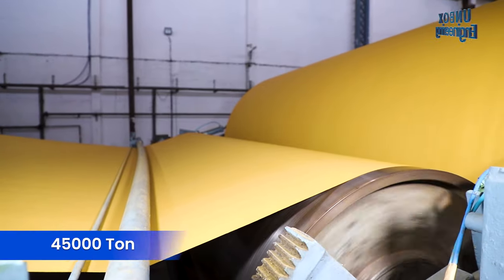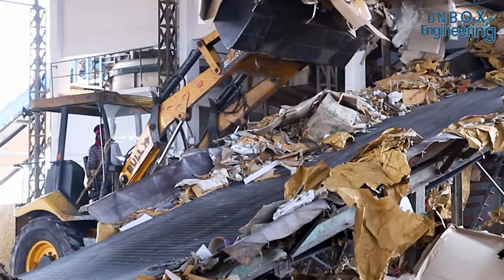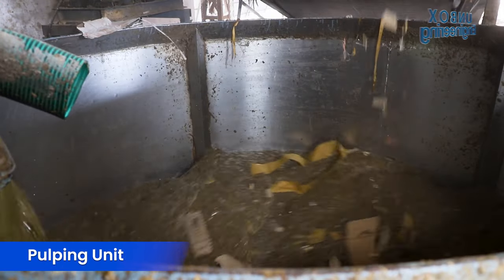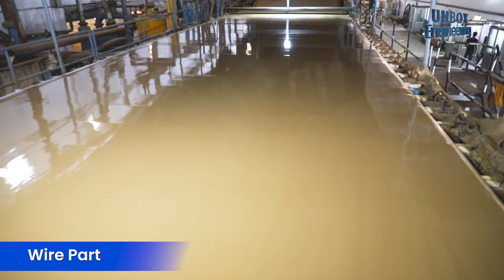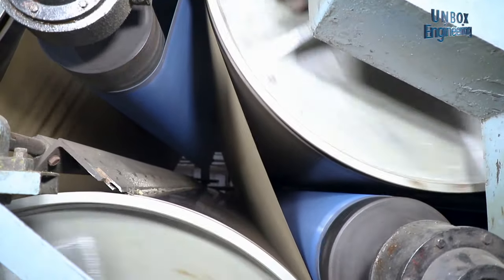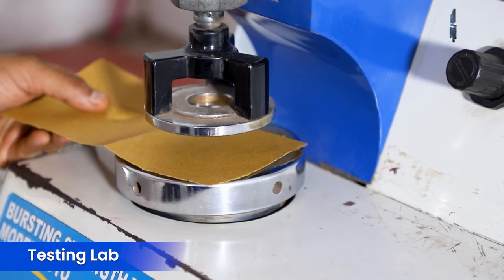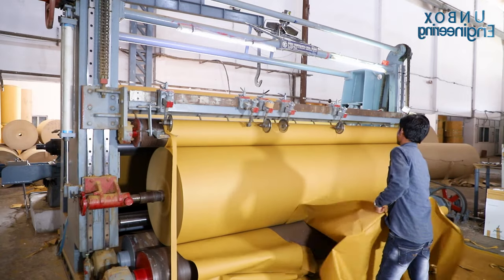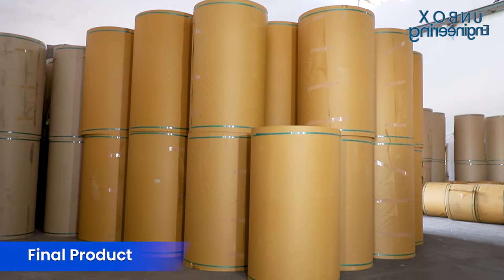Giant Craft Paper Manufacturing Factory - Inside Latin Paper Industry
Today Unbox Team is at Latin Paper Industry. Where Giant Craft Paper is manufactured. In This Factory, 45,000 tonnes of craft paper is produced yearly. This Factory is located in Morbi, Gujarat. You will see How craft paper is manufactured inside Indian Factory. We show the step-by-step manufacturing process.

You know how paper is made inside factory. Enjoy watching the manufacturing of Craft Paper & Indian Factory Tour Video.

Manufacturing Factory In This Video:
Latin Paper Industry LLP.